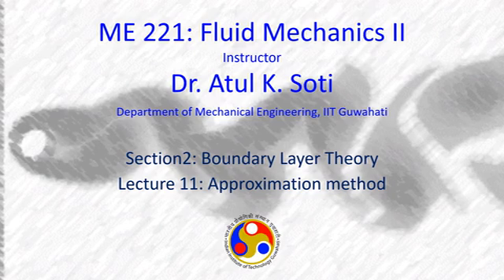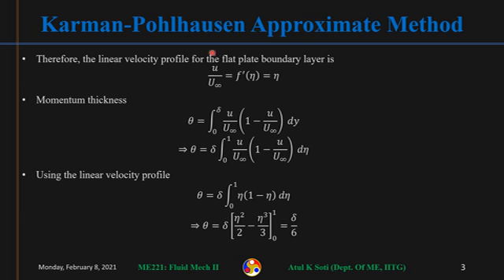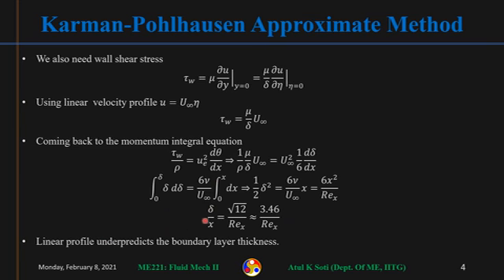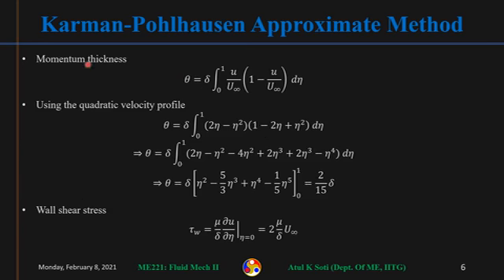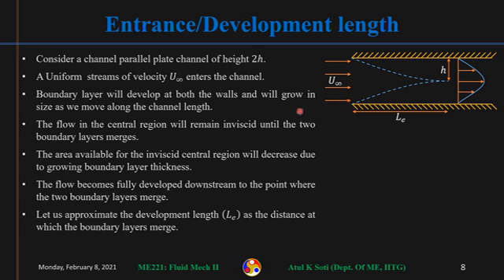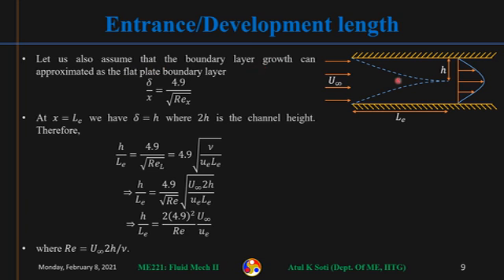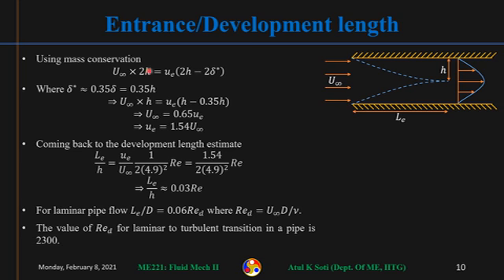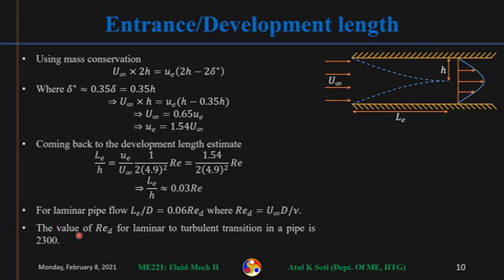L11 Boundary Layer Theory P7 1